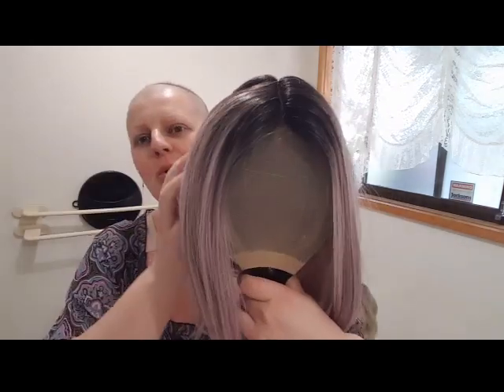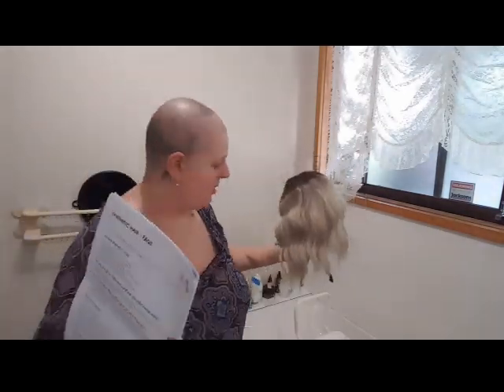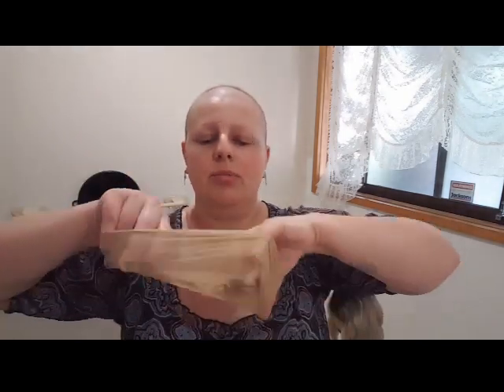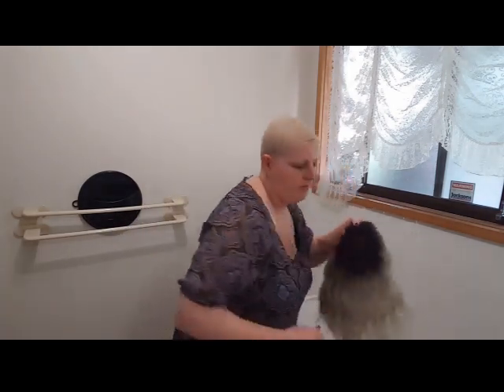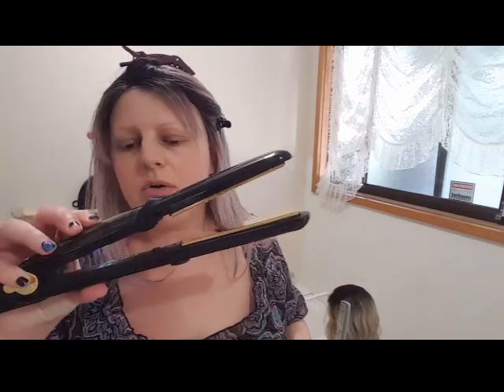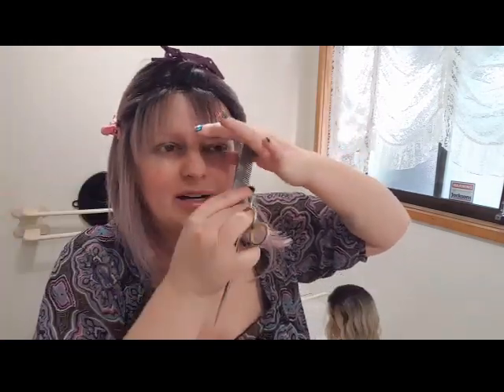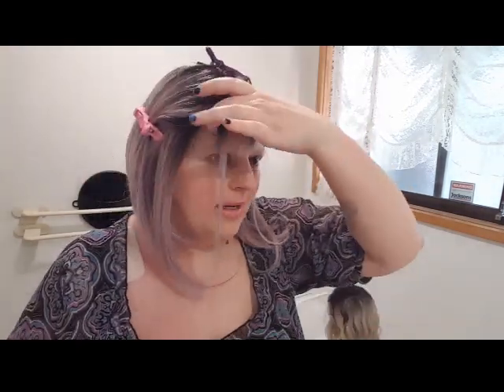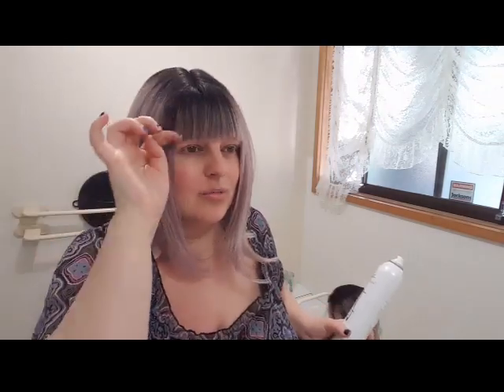Synthetic Wig Styling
Styling my new Synthetic Wig "Victoria" in the colour Lilac from Silk
oil Of Morocco. These wigs are suitable for ladies with or without hair and can be heat styled and cut.